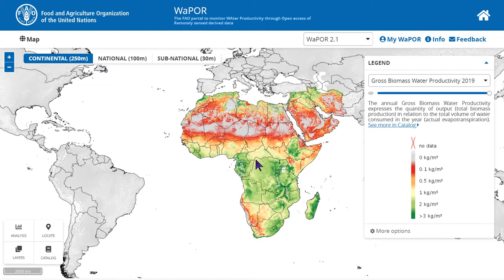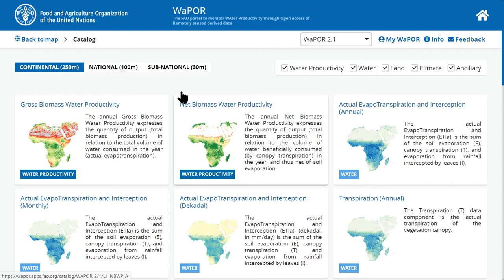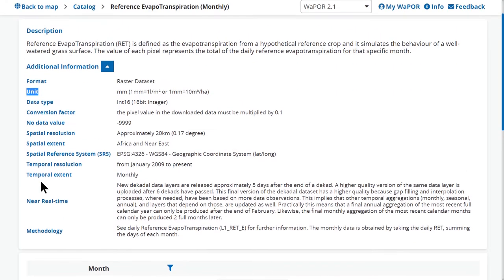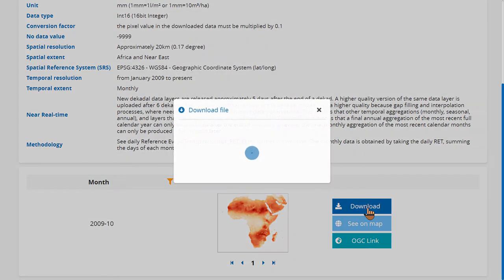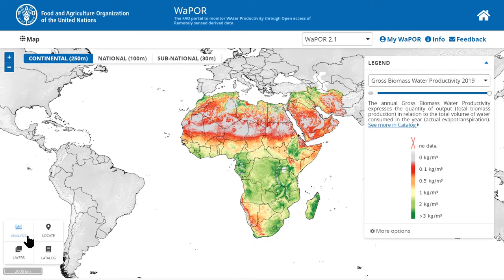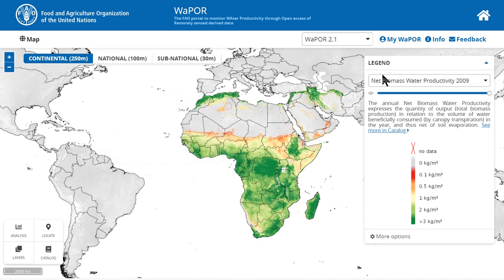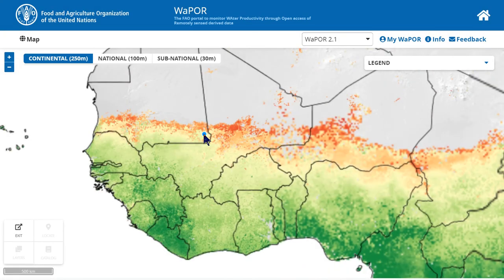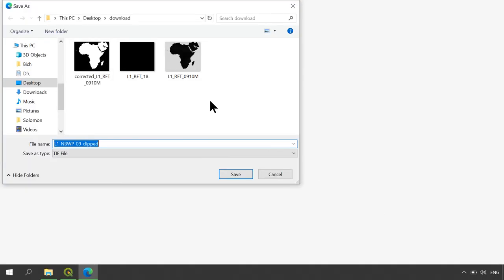[WAPOROCW] M1-2.3 WaPOR portal for downloading raster data